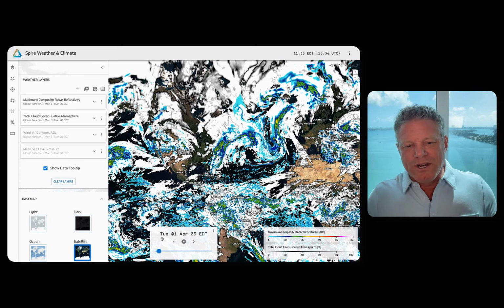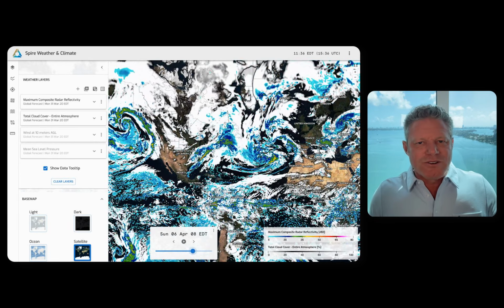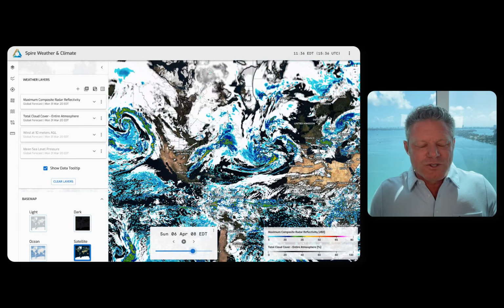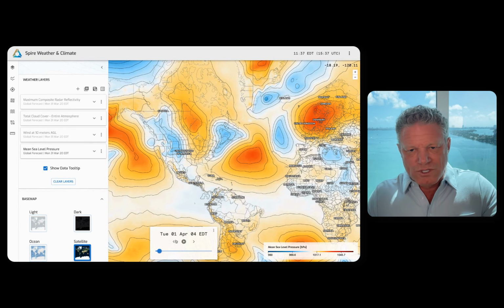Enhancing Storm Tracking and Risk Assessment with Advanced Weather Data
See how high-resolution models and advanced tools improve tracking and risk assessment in offshore and remote areas. Learn how pressure systems and wind patterns reveal critical insights beyond just storms. Whether you're in energy or emergency planning, this data helps you stay ahead.